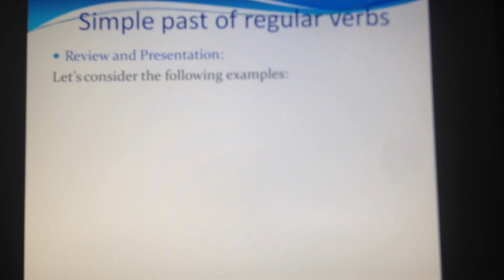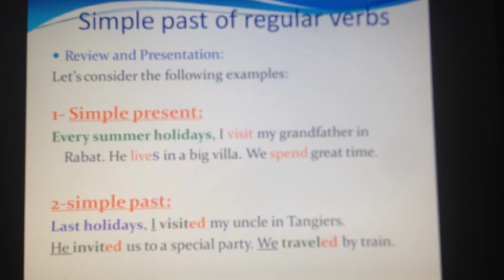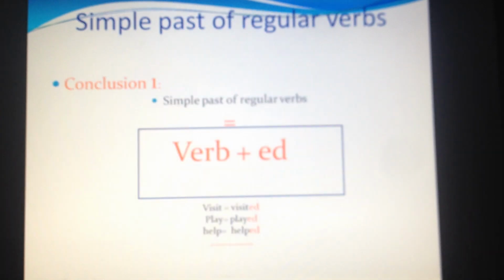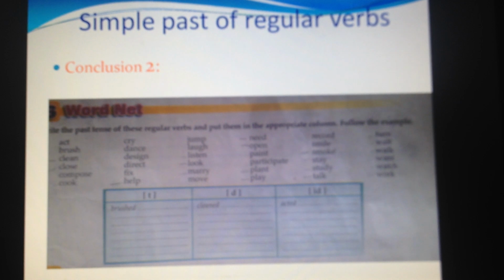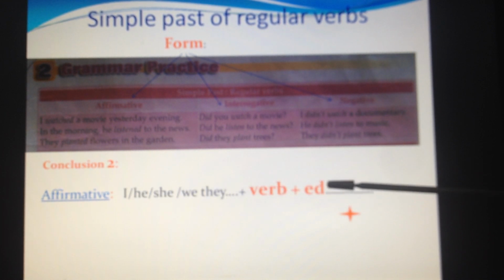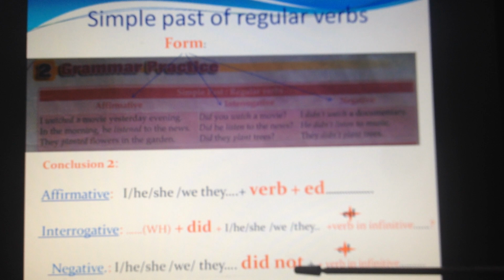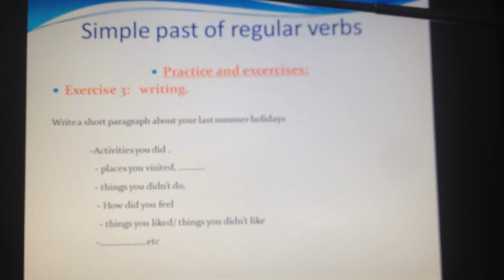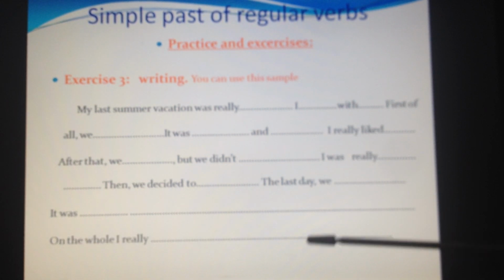unit7: Grammar PAST simple of Regular Verbs